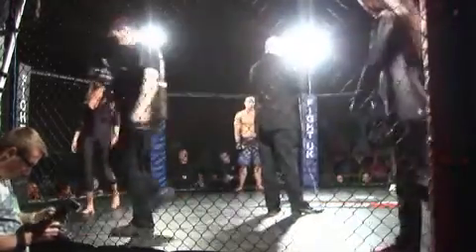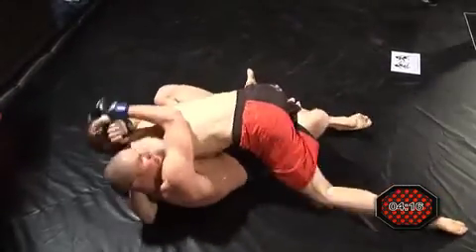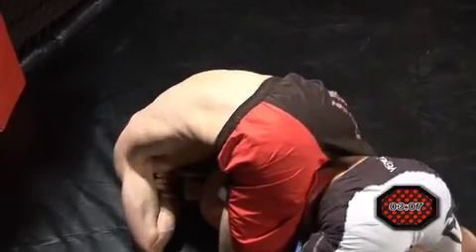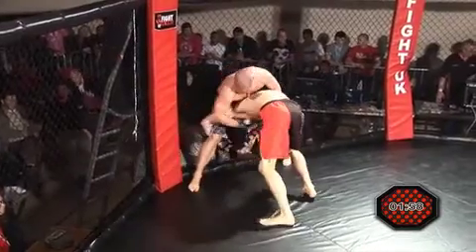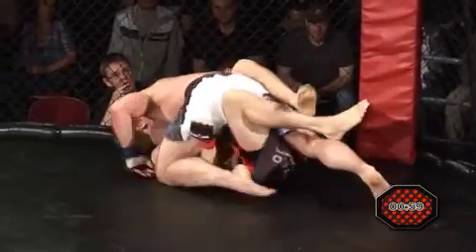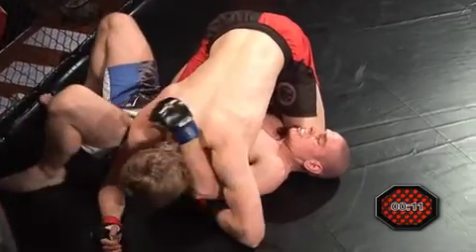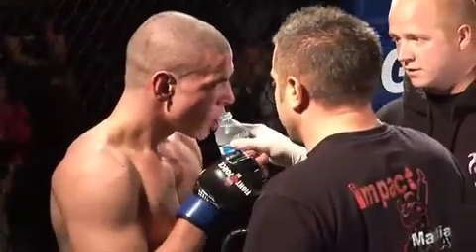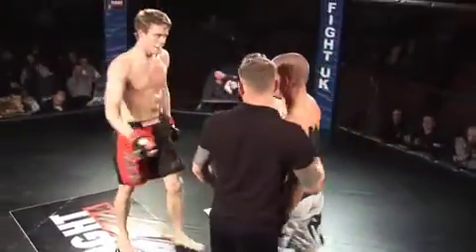FUK2 Prince vs Durkan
Fight 1 @ 84kg from FUK2 on Saturday 6th November. Andrew Durkan of Bushido v James Prince of Impact Martial Arts. for next events and for more information.